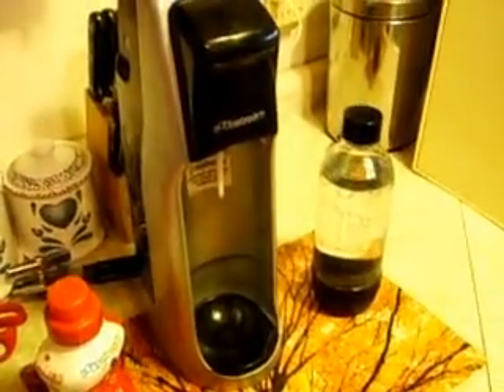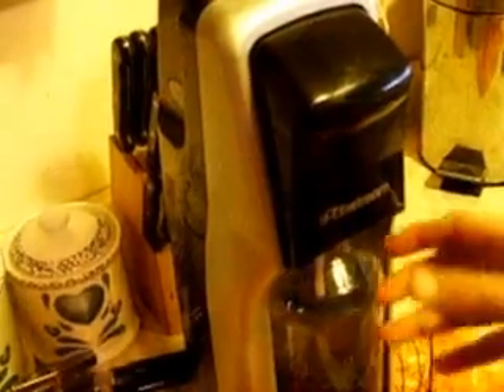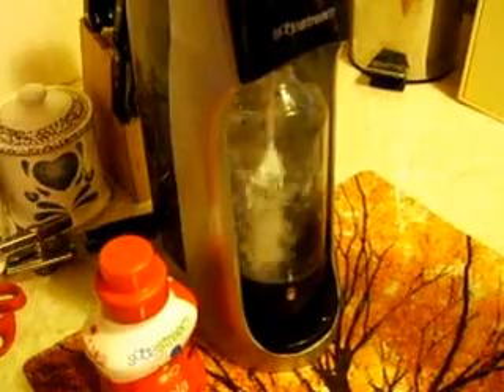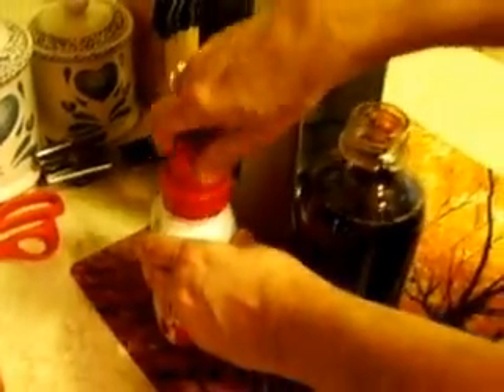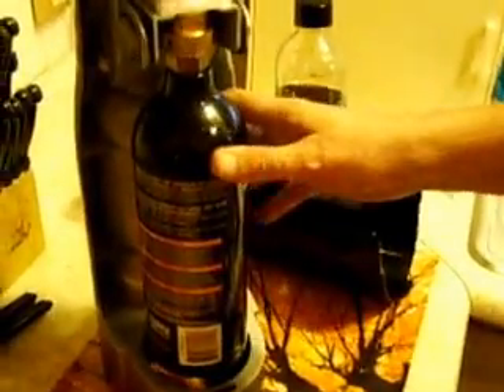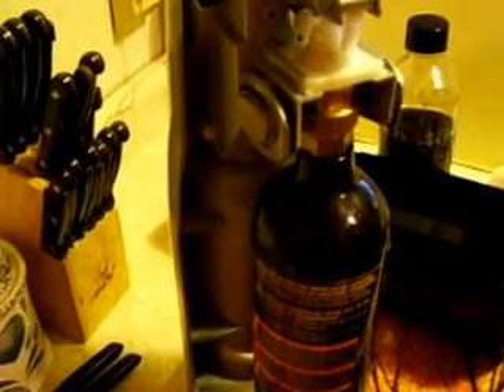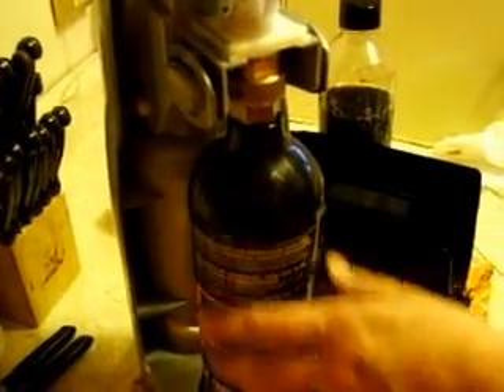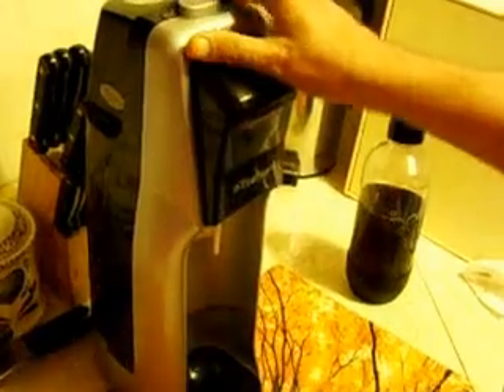Make Your Own Soft Drinks At Home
See how using a Soda Stream with a Soda Mod will save you money if your household drinks a lot of pop.